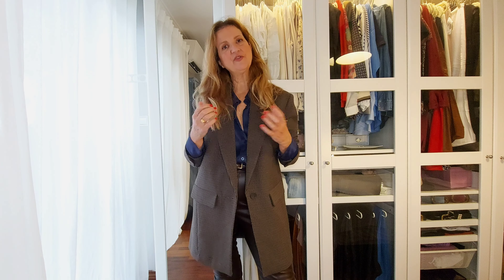BLAZER OUTFIT IDEAS | 1 PIECE 5 WAYS | AUTUMN/WINTER 2022 / EP. 1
STYLING A BLAZER FOR DIFFERENT OCCASIONS (Workwear, Casual, Daytime, Weekend, Evening)
HOW TO STYLE A BLAZER | MAXIMISING YOUR WARDROBE

Hope you enjoy the first video in the SERIES of 1 PIECE 5 WAYS!
Sandra x
INFO

Height - 5,7' or  1,69m I usually wear a size 10 or EU 38 (for reference)

LINKS
THE BLAZER (OLD) Similar -

OUTFIT 1
Black cigarrette trousers
and more Affordable version

Faux leather pants

OUTFIT 4
Midi satin skirt
Knitted sweater

OUTFIT 5
Leather mini skirt
Brown blouse
Tights -
Burgundy knee high boots

OUTFIT 6
Grey denim jeans
Wool & cashemere Sweater
Over the knee boots

This video is not sponsored, all items were bought by me.